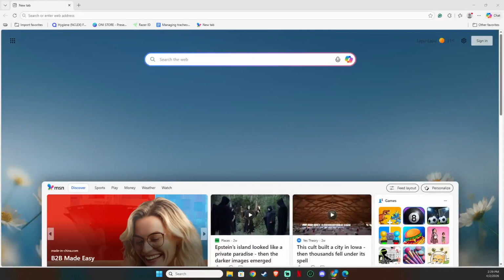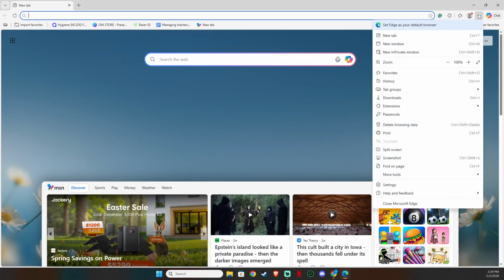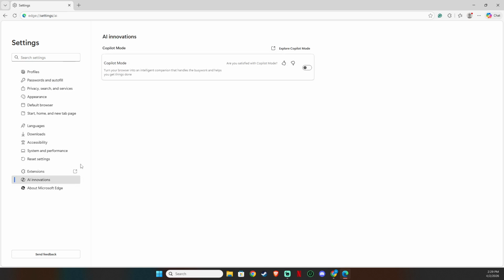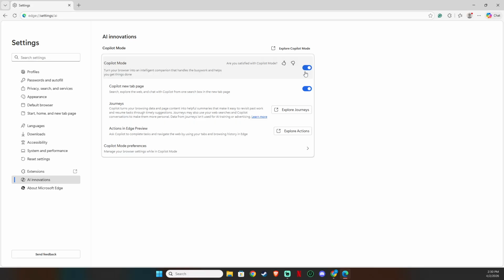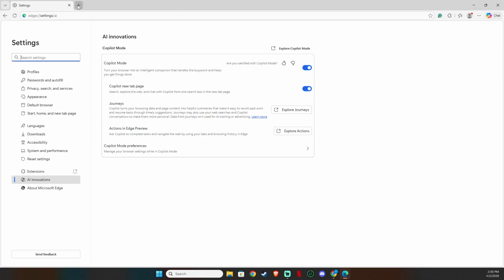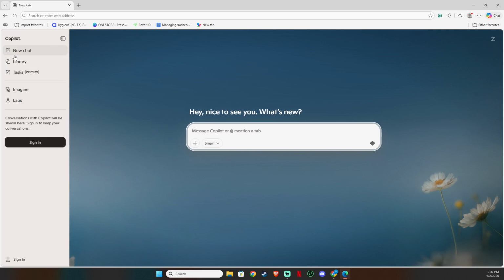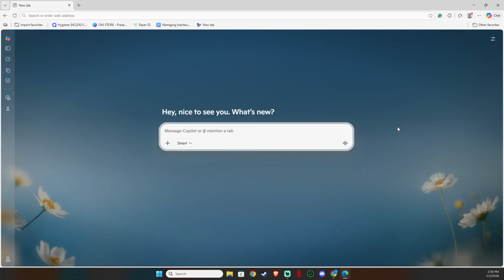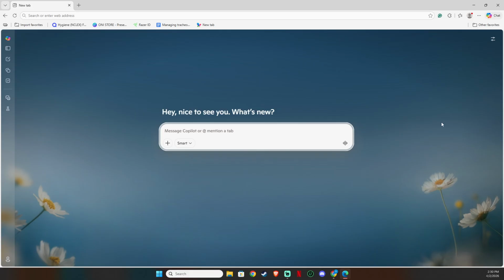How to Enable Copilot in Microsoft Edge [2026 Full Guide]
How to Enable Copilot in Microsoft Edge

In this video, we show you exactly how to enable Copilot in Microsoft Edge. Activating this integrated assistant ensures you have quick, reliable access to advanced artificial intelligence tools directly within your browsing environment at all times.

Transitioning to an AI-assisted browsing experience improves workflow efficiency and system integration for research, content generation, and data analysis. We cover the foundational steps required to access the browser settings and properly configure the assistant parameters to display correctly in your active window.

Technical Specs:
Software: Microsoft Edge; Feature: Dashboard